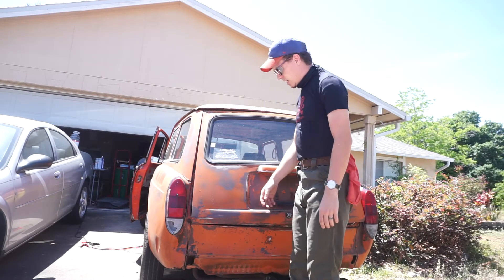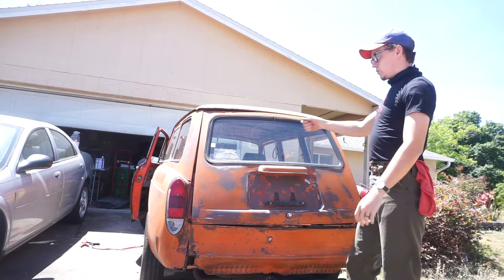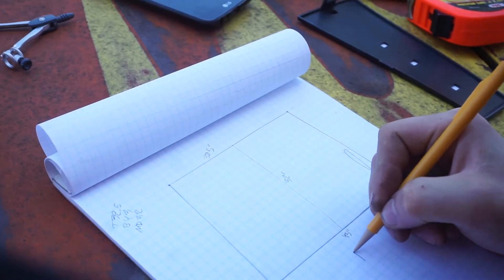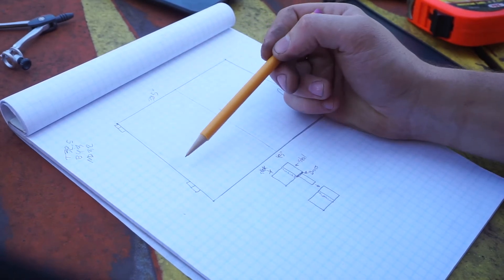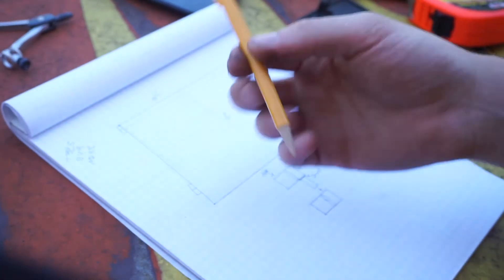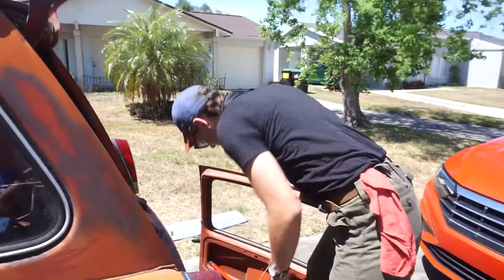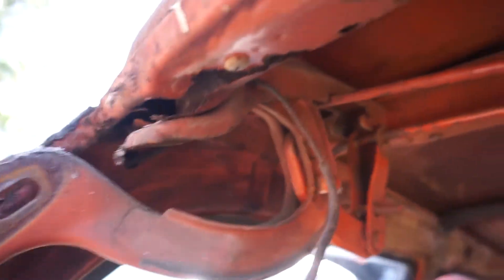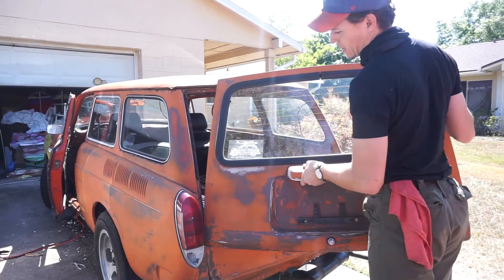Putting a HEARSE Door on the FIRUS (1970 VW Type III Squareback) -- Part 8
BRING OUT YOUR DEAD for this awe inspiring attempt at side swinging rear door.